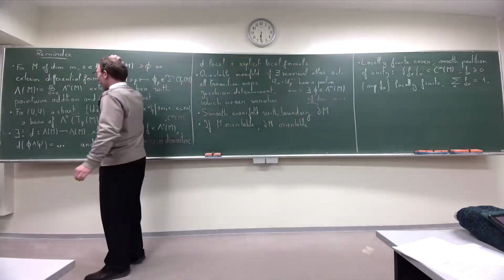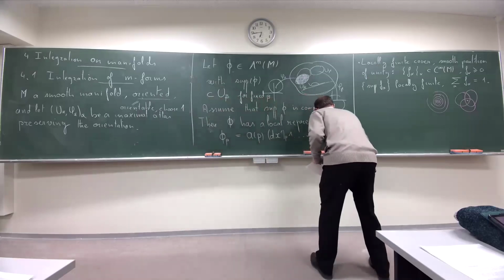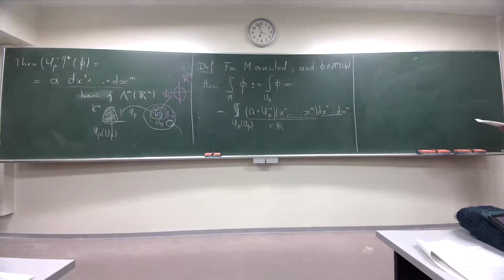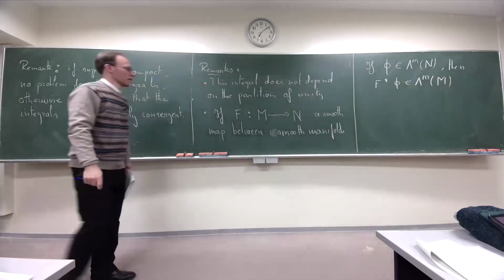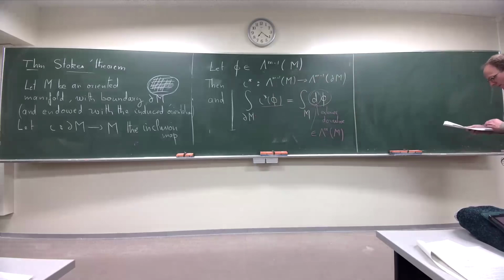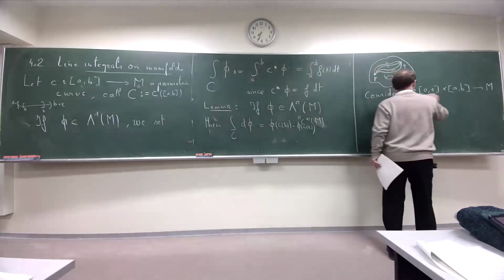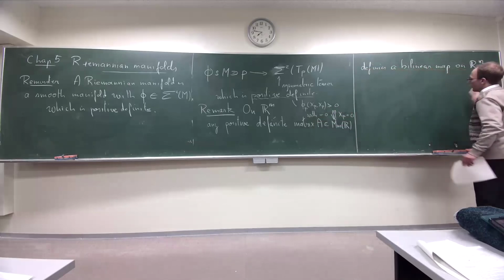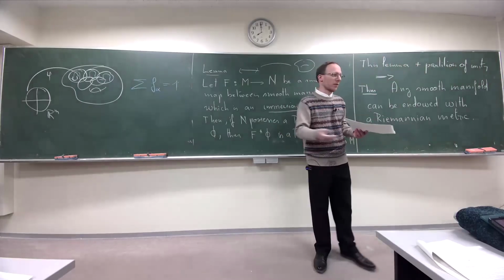Differential geometry 8